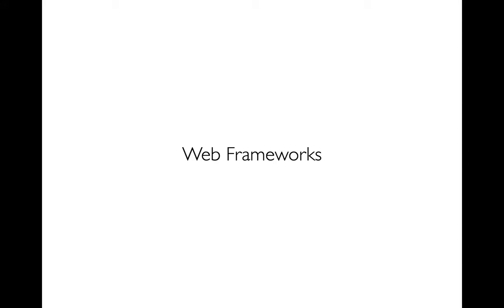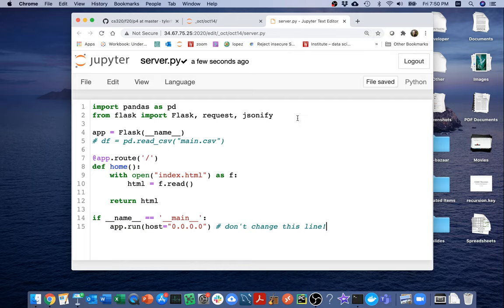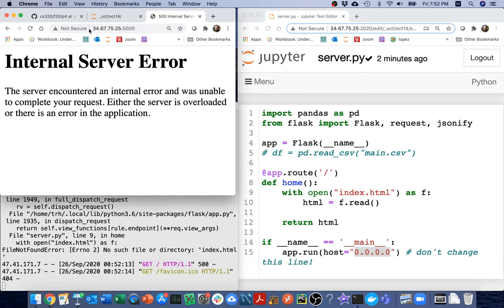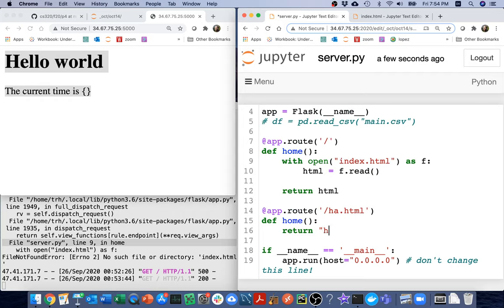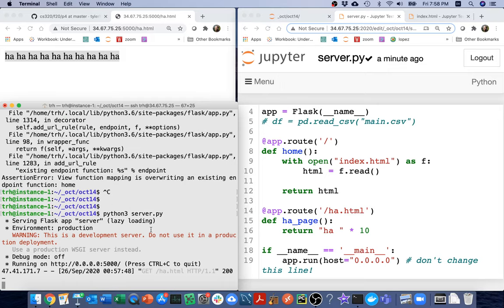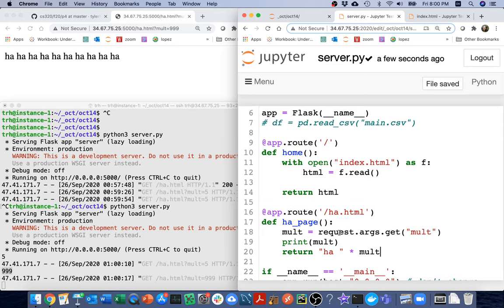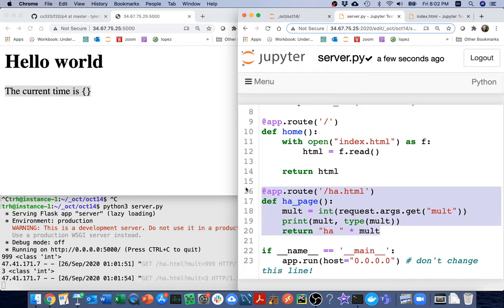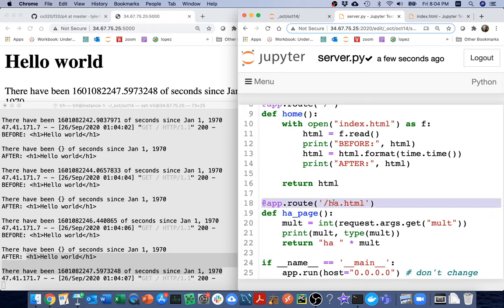CS 320 Oct 14 (Part 3) - Flask